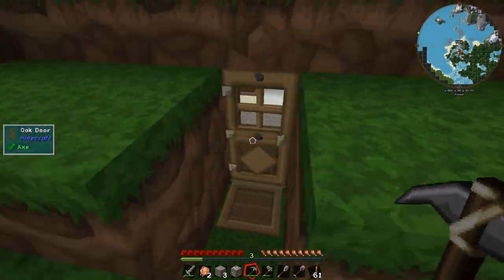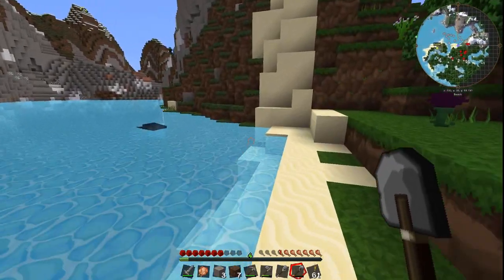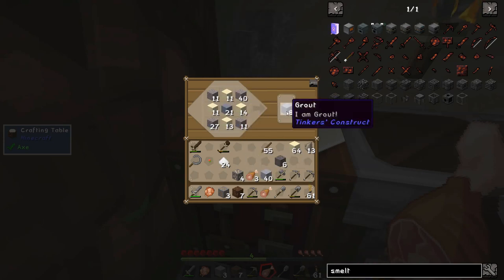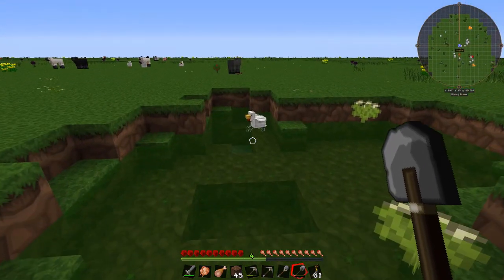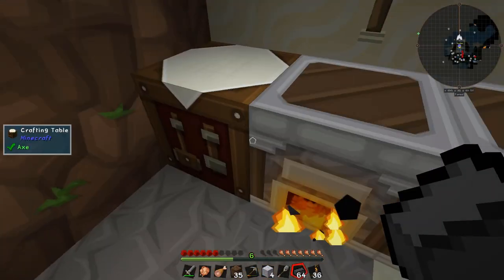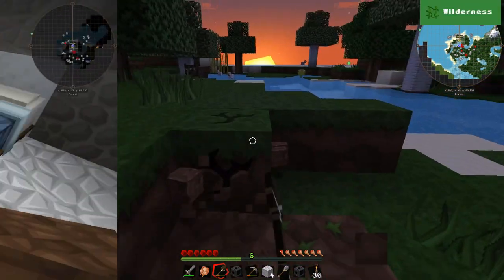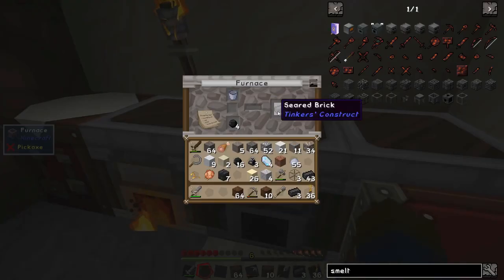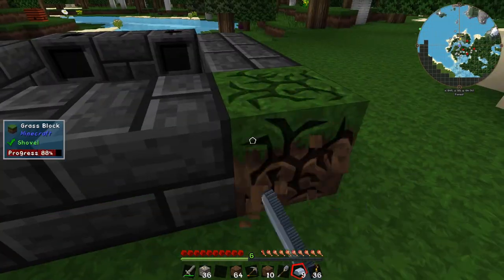Age of Engineering 02 | Tinkers Smeltery! | Closet Gamer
Please have a read

Welcome to Episode 2 of our Age of Engineering adventure! Today we plunge into the mines to find some lava, craft our Tinkers Construct Smeltery and fill it with lava and iron! We also go for a dip with a chicken and encounter a suicidal cow.

Sick beats right?!

Beat produced by The Passion HiFi

Intro beat - "Kick It"
Time lapse beat - "Pay Attention"
Both Produced by The Passion HiFi”